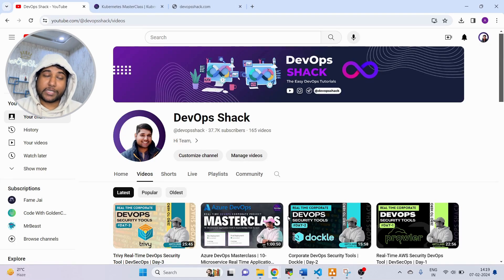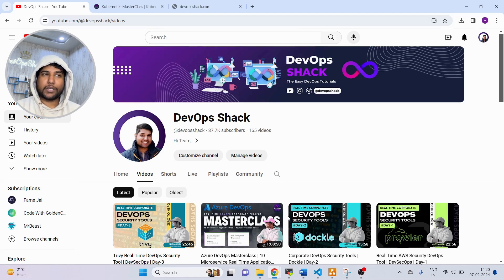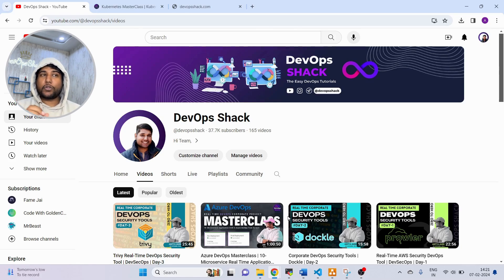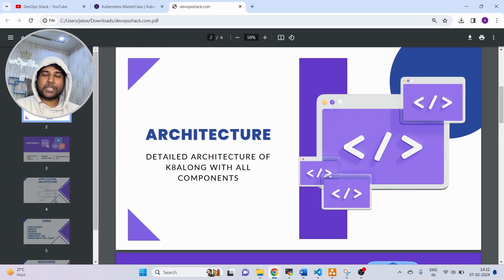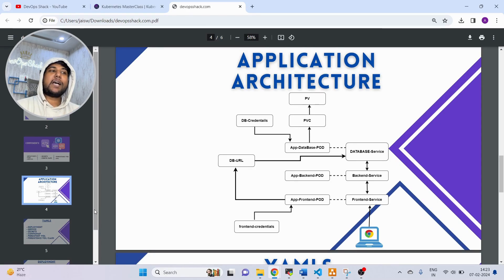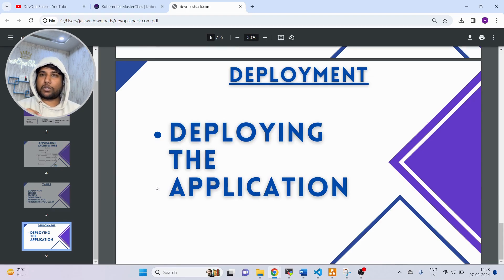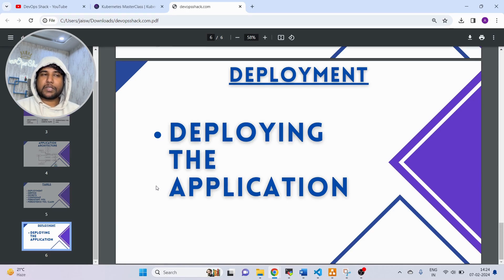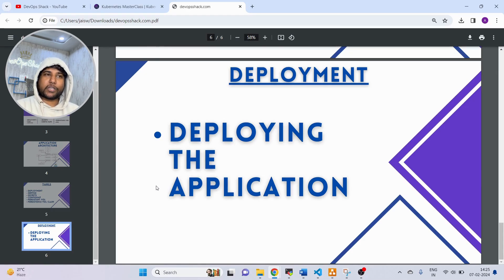Kubernetes Free Masterclass | Kubernetes Tutorial DevOps Project